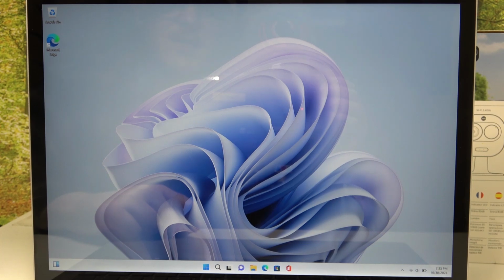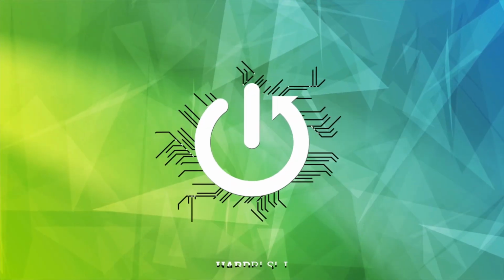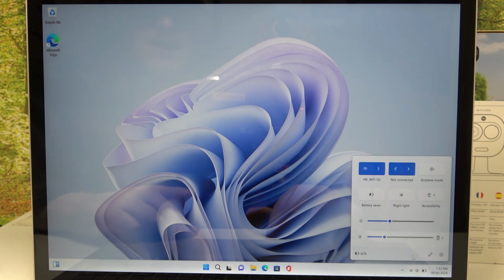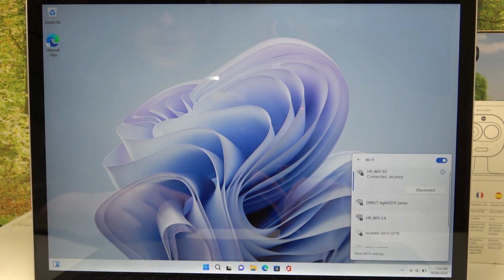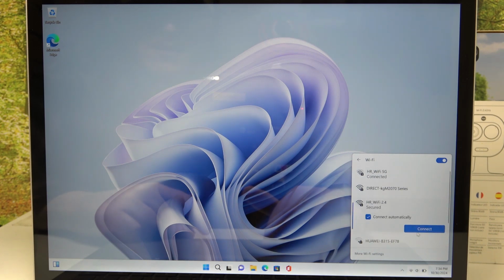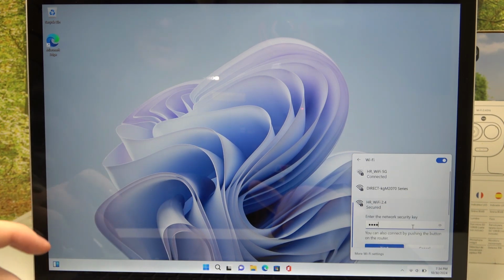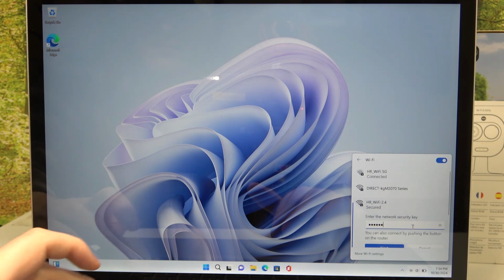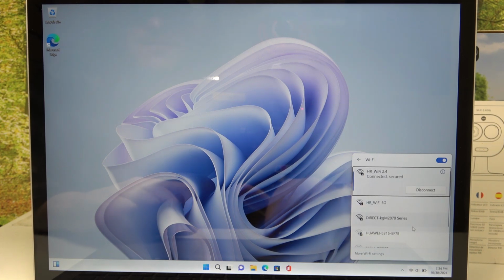How to Connect to Wi-Fi on Microsoft Surface 5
In this tutorial, learn how to connect your Microsoft Surface 5 to a Wi-Fi network! Staying connected to the internet is essential for browsing, streaming, and staying productive. Follow our guide to quickly find and connect to available Wi-Fi networks.

How do I connect to Wi-Fi on my Microsoft Surface 5?
What are the steps to find and select a Wi-Fi network in Windows 11?
How can I troubleshoot if I can't connect to Wi-Fi on my Surface 5?
What should I do if my Wi-Fi network is not appearing in the list on Microsoft Surface 5?